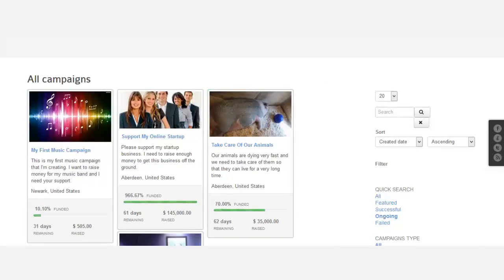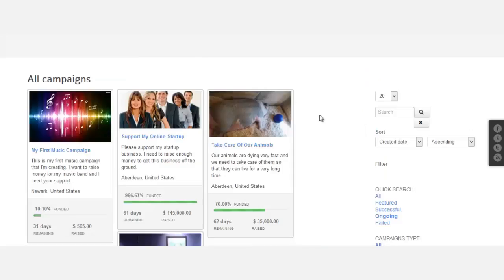2. Create a Crowdfunding Website Like Kickstarter With Joomla - What You'll Be Creating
If you're looking to raise capital for your business, organization or personal projects, then a crowdfunding website is a great way to get that accomplished.

In this course, you'll learn how to build one like Kickstarter and allow others to create accounts, create projects and get funded. You can also collect a percentage of the revenue.